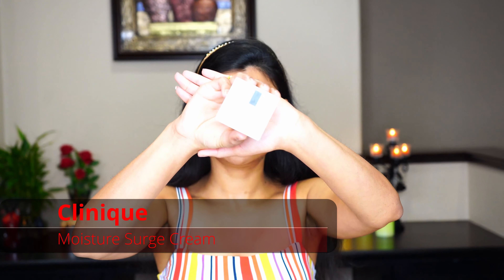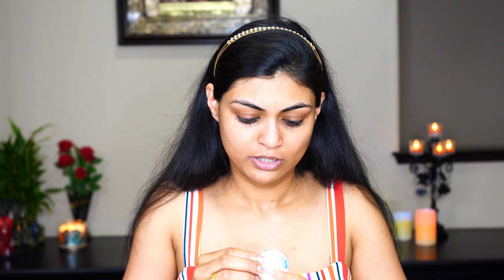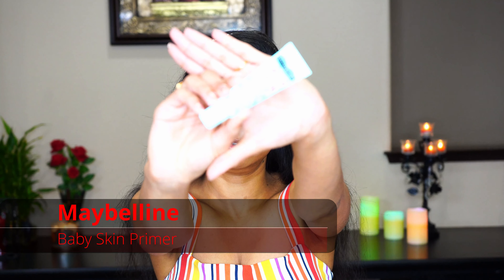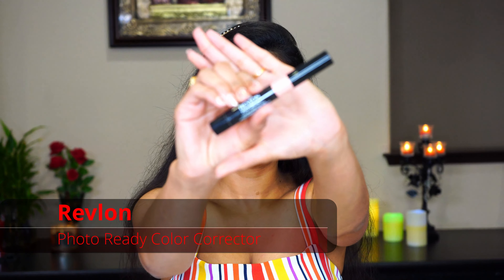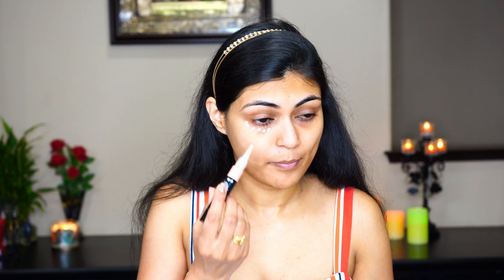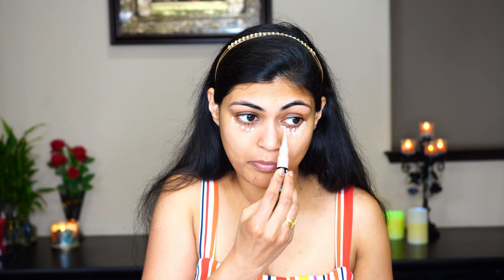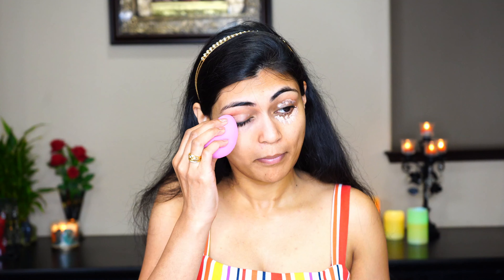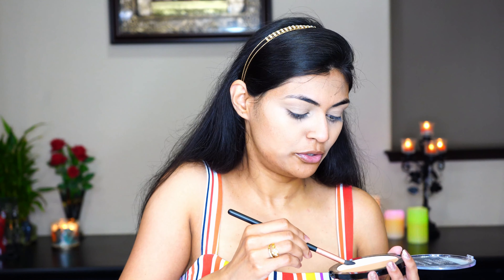Prep n Prime Basics | Quarantine Makeup | Beginner's Makeup Tutorial - Part 1 | Sneha B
Heyyy Guys!
As we are in quarantine, it is a great time to learn and practice makeup hence I have created Beginner's Makeup Tutorial Series which consists of 5 parts and I have explained all parts in very much detail, hope you enjoy all the videos. Stay Home and Stay Safe!!

MAKEUP:
FACE:
- Clinique Moisture Surge cream
- Maybelline Baby Skin Primer
- LA Girl Pro concealer in shade Light Tan
- Revlon Photoready color corrector - orange
- NYX Total drop Foundation in shade Tan
- Too Faced Concealer in Natural Beige
- Nyx Cream Blush in shade Glow
- Milani Baked Blush in Dolce Pink
- Milani Highlighter Palette

EYES:
- Makeup Revolution EyeShadow Palette - Life on the Dance floor
- Loreal Mascara - Lash Paradise
- NYX Epic Ink Eyeliner in shade Black - Waterproof
- Sephora Brow Pencil in Chocolate shade

LIPS:
- Essence Lipstick - Velvet Matte 06

MAKEUP BRUSHES:
- Bestope brush kit from Amazon

ABOUT ME:
Hi, my name is Sneha. I live in San Francisco Bay area, California, USA. I have completed my Master's of Science in Computer Science from California. Currently, working as a Quality Assurance Engineer. I am originally from Mumbai, India. My hobbies are listening to music, working out at the gym, photography and creating videos. I love shopping and I am obsessed with clothes. I plan to create different videos for my channel related to beauty, fashion, lifestyle vlogs etc. Thanks for visiting my channel. Thank you for all the love and support.

xoxo,
Sneha